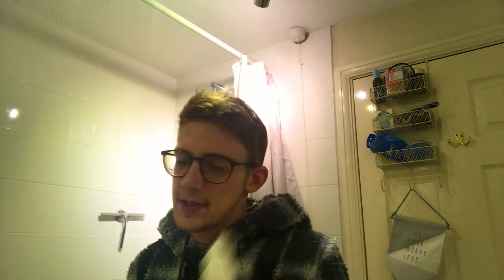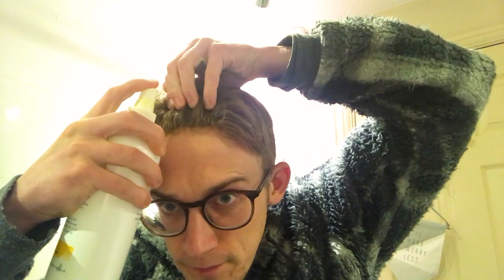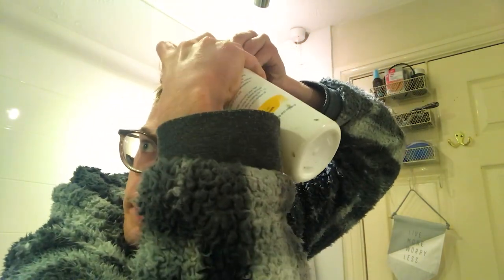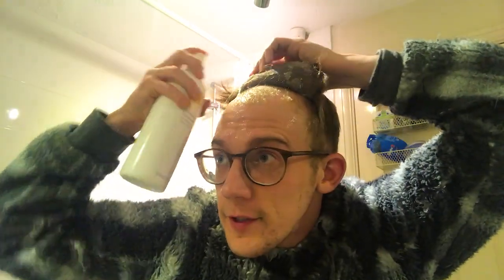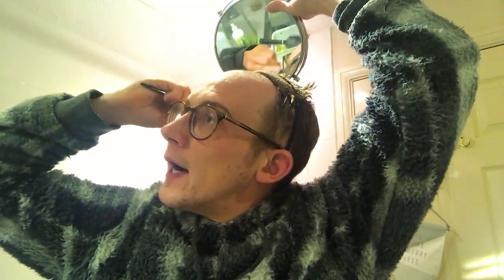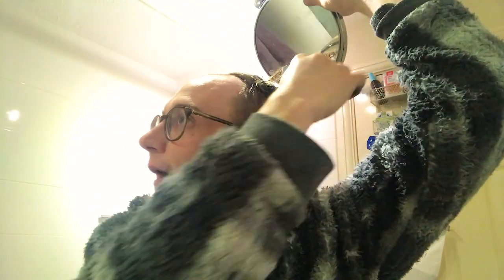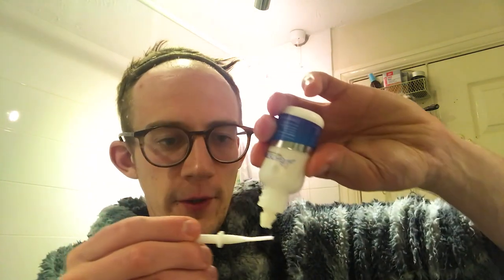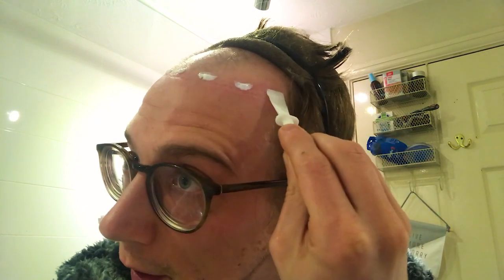Applying Glue to the Front of a Hair System | Tutorial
A tutorial of how to apply glue to a lace hair system

I've partnered with the AWESOME GUYS at NewLaceCU to offer you the BEST deal on the highest quality non surgical hair replacement systems for men and women.

Make sure to LIKE this video if you enjoyed!

PRODUCTS I USE :

Isopropyl Alcohol